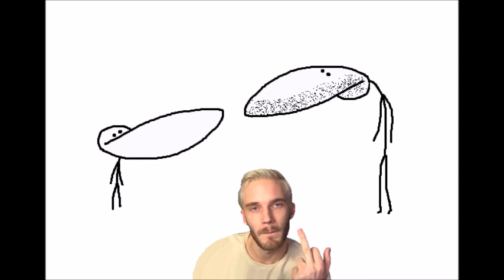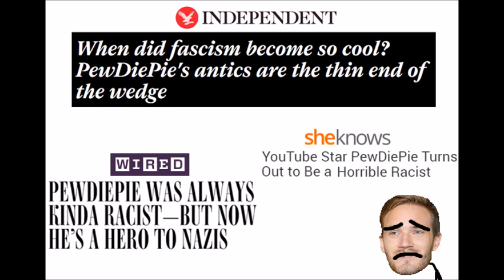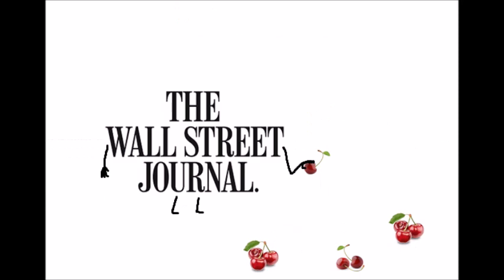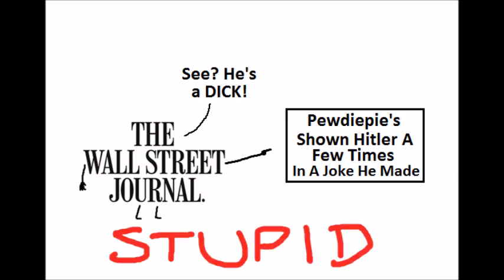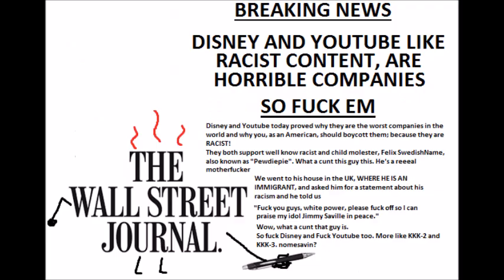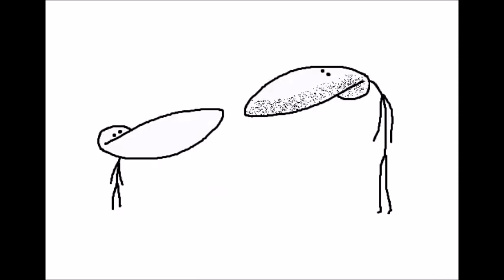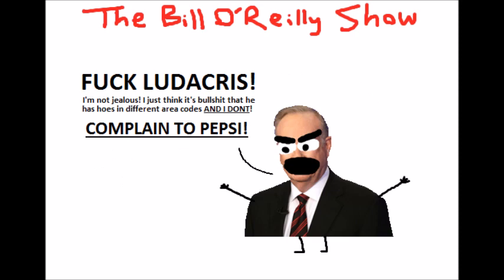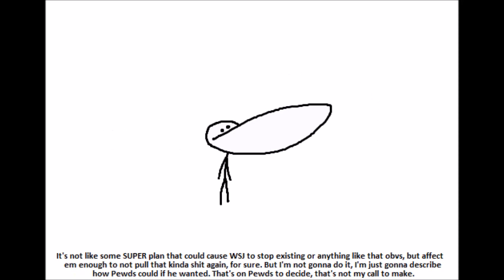Pewdiepie Vs WSJ - The Bigger Problem With The Media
Fuck the WSJ
Been away from the internet for a while but this Pewdiepie shit is some hardcore shit.
I always knew the media can be crazy biased at times, especially against comedians (specifically radio shock jocks) etc, but this Pewdiepie stuff is insane man.
But dw, I have a possible plan! I was making a video, scrapped it cus everyone was talking about this, got held up making this, and then got a plan. So here, have this video and I'll quickly shit out another video in a few days with my plan so maybe WSJ can not do it again?
Who knows. But enjoy video and I'll get on making the next one.
Much love.

Btw, bit late to the party, I know, but real life stuff happened.
And also, drinking game, take a shot every time I mention something about Pewdiepie raising money for charity. May you rest in peace.

► here are some of my links, follow me on them if you want
• Steam - GradeAUnderA
• Mother's Maiden Name - GradeAUnderA
• Snapchat - officialgaua (my current phone can't handle Snapchat btw)

► my specs
• 2x Intel Core i9
• 69GB DDR (Dance Dance Revolution) SDRAM
• 316TB 42000RPM HHD
• 48x speed CD-ROM Drive
• Super Nintendo
• Potato HD Camera

Reilly S, Prithvi S, Vee T, DXWarlock, Simon B and Lily D.